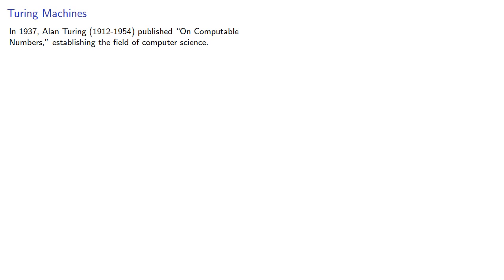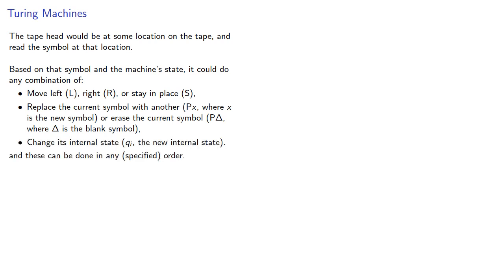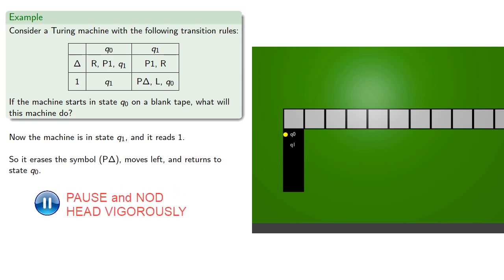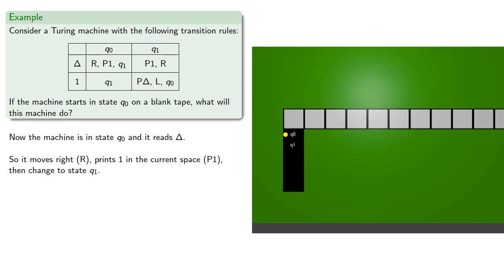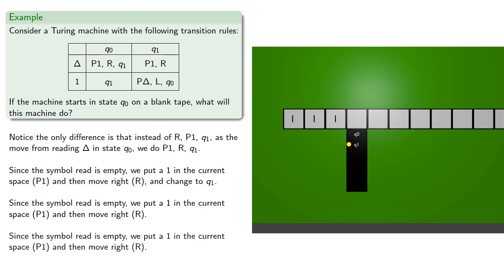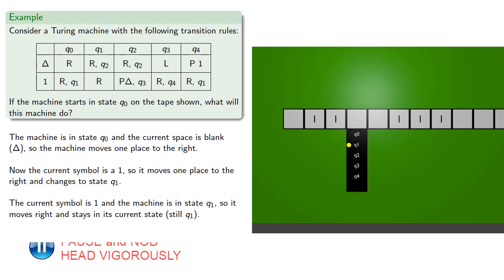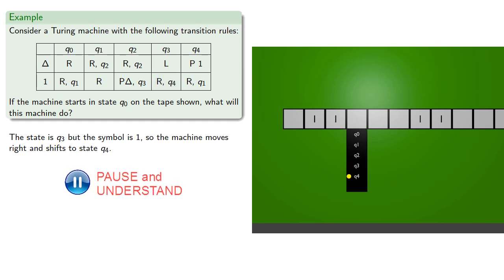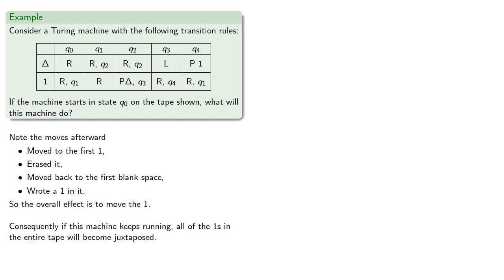Introduction to Turing Machines